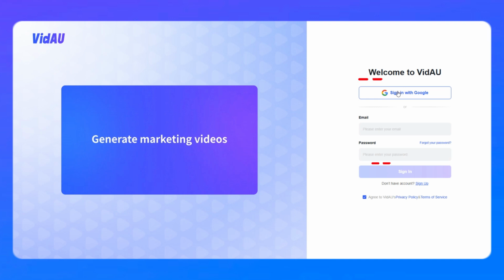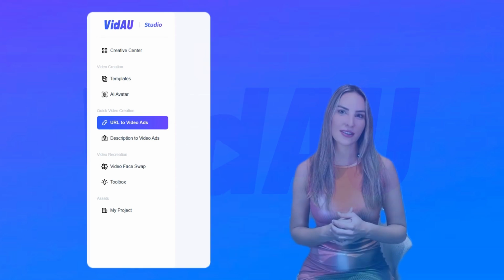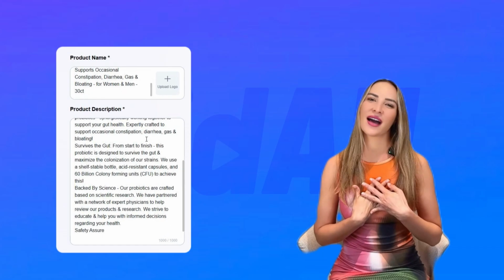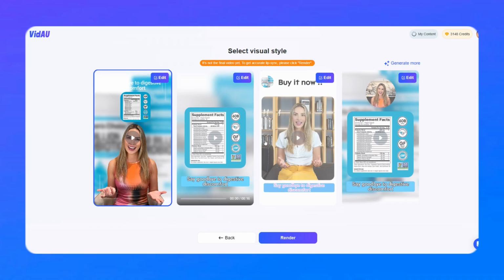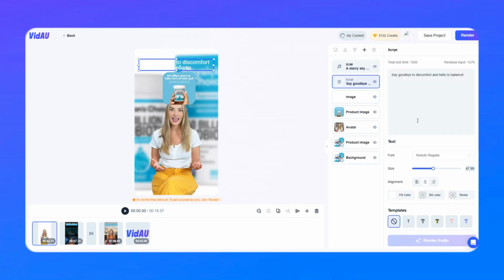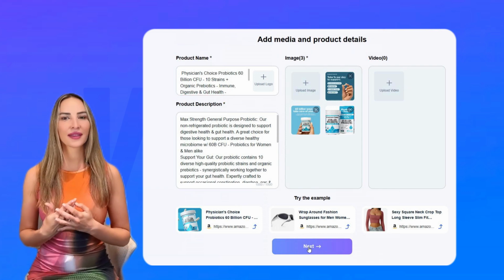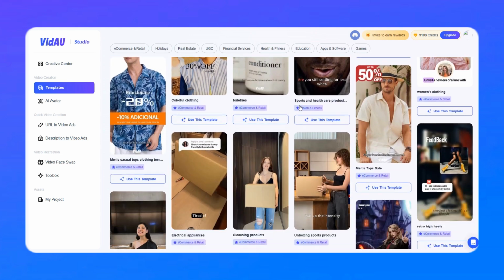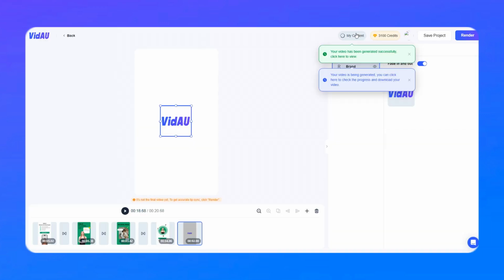[3 Ways] How to Create Video Ads With AI Video Ad Generator| Step-by-Step Guide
Tired of spending hours creating video ads? Ready to save time and create video ads like a pro?Watch now and Learn how to use AI to generate eye-catching, high-converting ads quickly, easily, and effectively!Try the best AI tools for creating marketing video ads - VidAU and boost your sales and reach with AI-generated video ads today!

⏱ TIMESTAMP
00:00 Introduction
00:23 VidAU AI video ad maker
00:36 3 ways to create video ads using VidAU AI
00:55 1. URL to Video Ads - Generate video ads from Product URL
02:41 2.Add Product description to create video ads
03:15 3.Using VidAU Templates to make video ads
03:53 AI-generated video ads

💡 You might also want to know more about VidAU